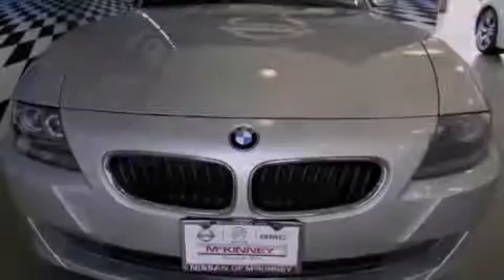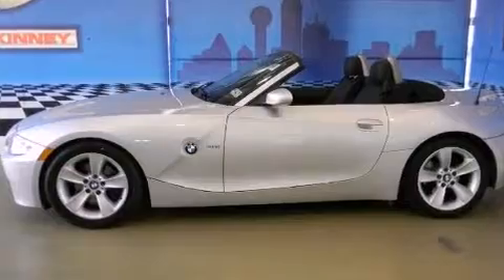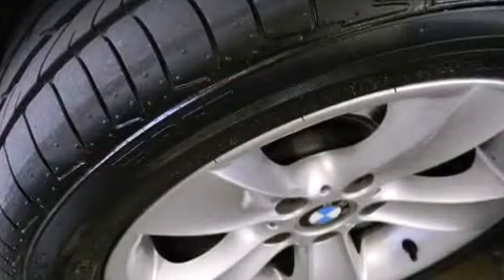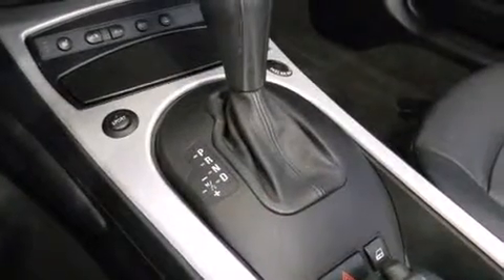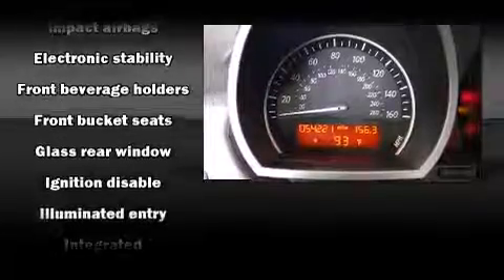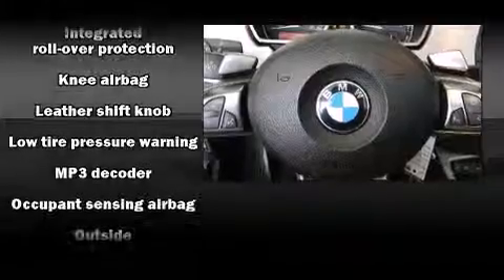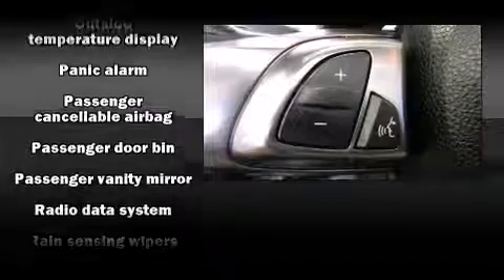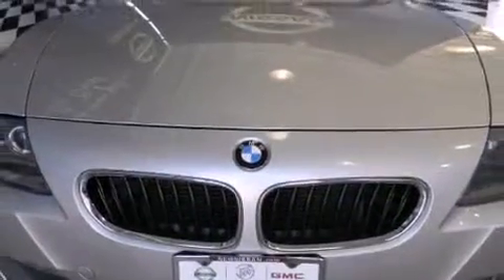2006 BMW Z4 3.0i in McKinney, TX 75069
3800 S. Central Expressway

Introducing the 2006 BMW Z4. This 2 door, 2 passenger convertible just recently passed the 50,000 mile mark! BMW made sure to keep road-handling and sportiness at the top of it's priority list. It features an automatic transmission, rear-wheel drive, and a 3 liter 6 cylinder engine. A wealth of standard features means that you no longer have to sacrifice. Such as remote keyless entry, 1-touch window functionality, a tachometer, variably intermittent wipers, front bucket seats, front fog lights, power windows, and more. BMW ensures the safety and security of its passengers with equipment such as: knee airbags, front SIDE impact airbags, traction control, ignition disabling, and 4 wheel disc brakes with ABS. Brake assist technology provides extra pressure when applying the brakes. We have the vehicle you've been searching for at a price you can afford. Stop by our dealership or give us a call for more information.